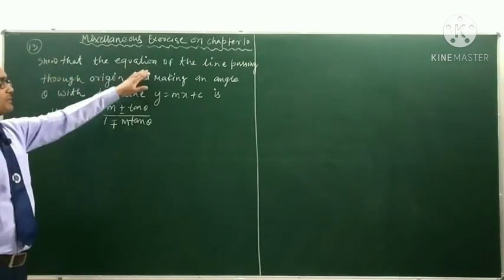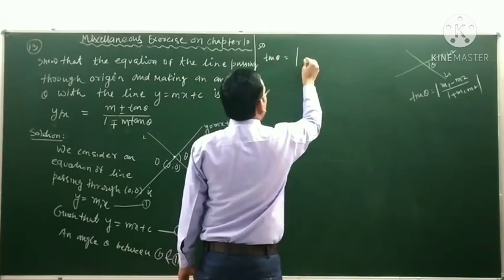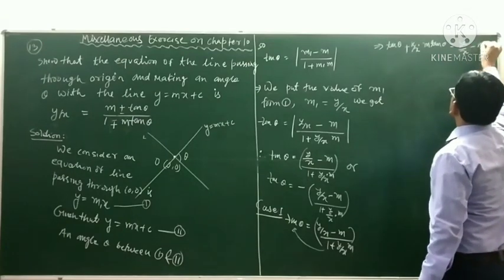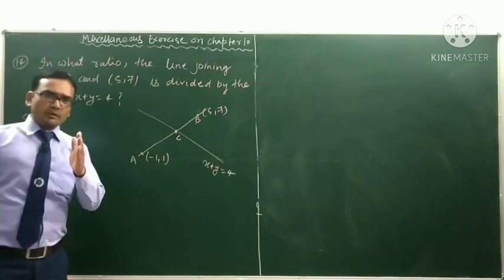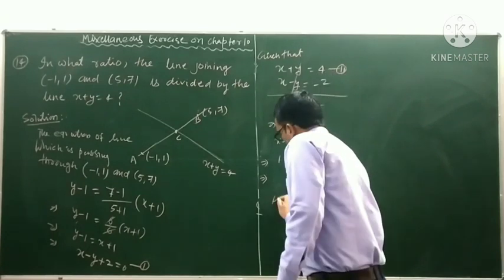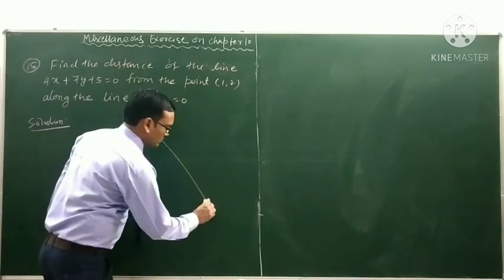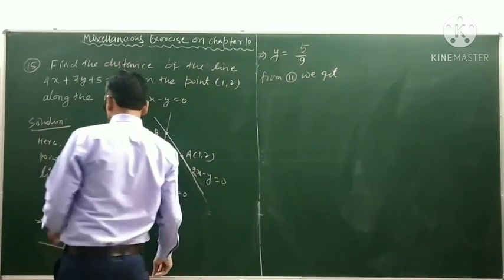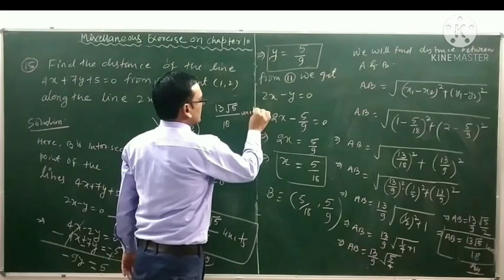1 November 2020